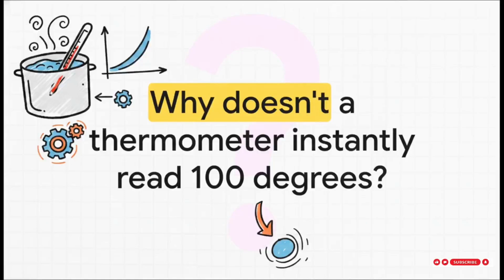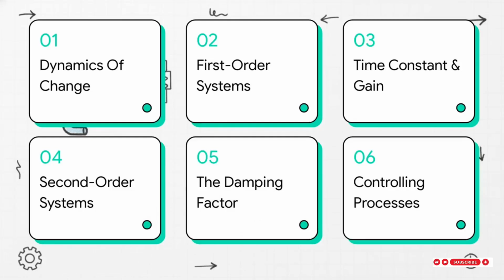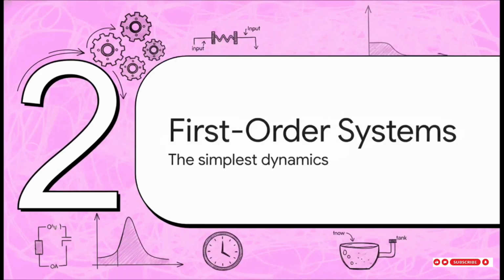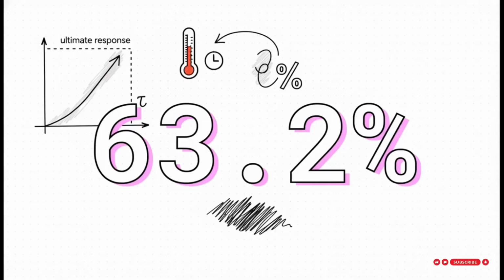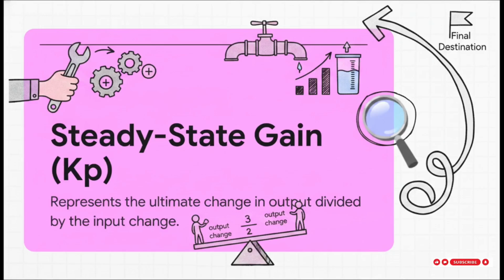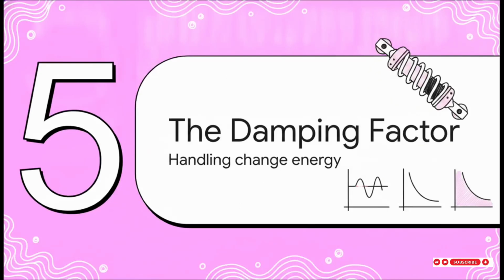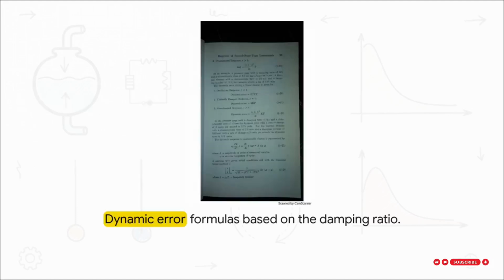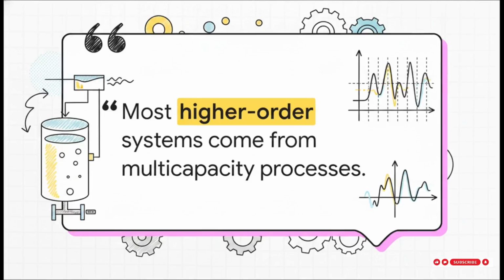Parameters That Characterize First Order & Second Order Systems | Instrumentation & Process Control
In this lecture, we explore the important parameters that define the behavior of First Order and Second Order Systems, one of the most fundamental topics in Instrumentation and Process Control. Understanding these parameters helps students analyze how systems respond to different inputs and prepares them for diploma examinations, competitive exams, and industrial applications.

🎯 In this video, you will learn:

- Introduction to First Order and Second Order Systems
- Parameters of a First Order System
  - Process Gain (K)
  - Time Constant (τ)
  - Time Response Characteristics
- Parameters of a Second Order System
  - Natural Frequency (ωₙ)
  - Damping Ratio (ζ)
  - Rise Time
  - Peak Time
  - Maximum Overshoot
  - Settling Time
- Comparison between First Order and Second Order Systems
- Practical industrial examples for better understanding
- Exam-oriented concepts and important points

This lecture is specially designed for Diploma Chemical Engineering, Mechanical Engineering, Electrical Engineering, Electronics Engineering, and Instrumentation Engineering students using simple language with the minimum technical terminology required to build strong concepts.

📚 Useful for:

- Diploma Semester Exams
- AP SBTET Students
- BTEUP & Other State Technical Boards
- AP ECET / TS ECET Aspirants
- Polytechnic Students
- Instrumentation & Process Control Learners